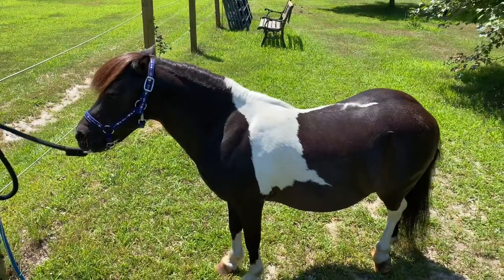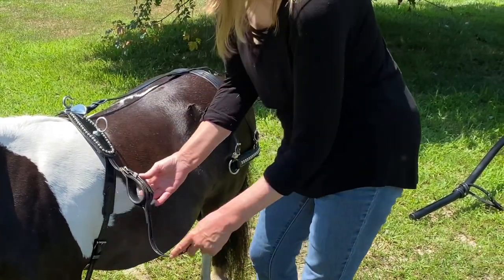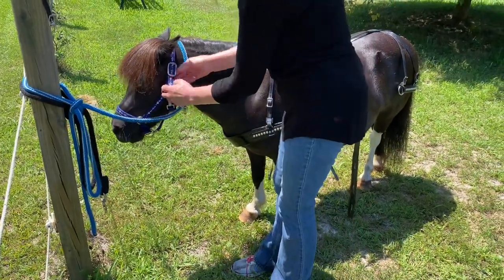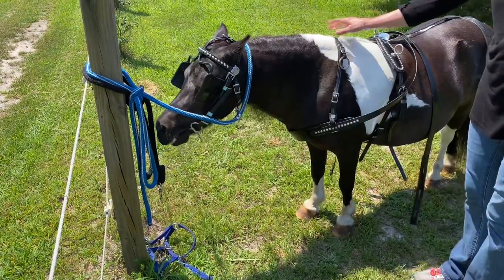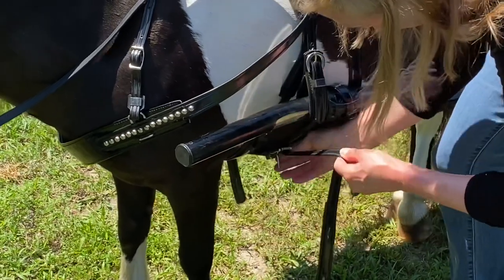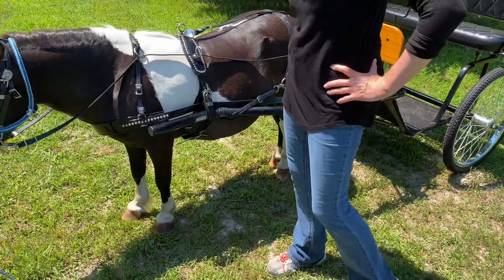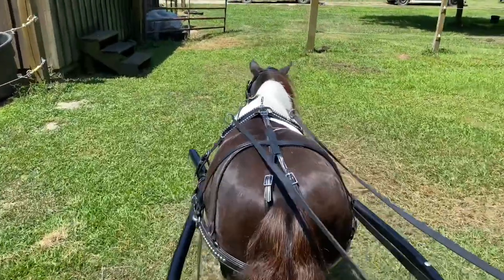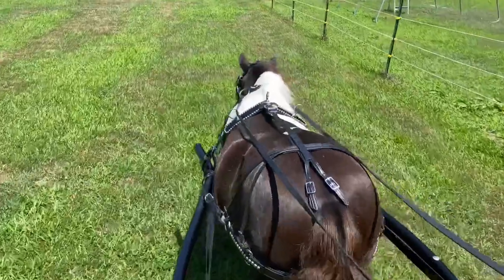Ever Wonder How a Cart & Harness Are Put On a Horse & What It’s Like To Drive?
In today’s video you will get to know Teddy’s best friend Salem a little better. Salem is our other Miniature horse, & he loves to drive! You will see how I put on his harness, attach his cart, & then you will come along with me for a little drive. 🐴